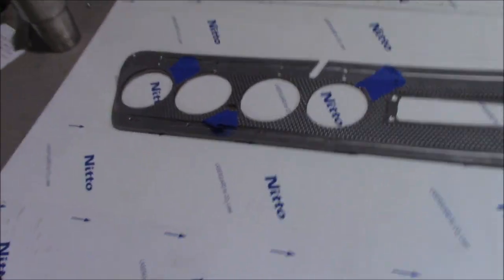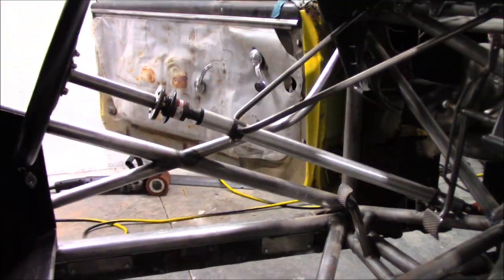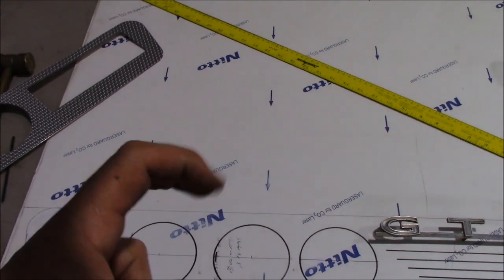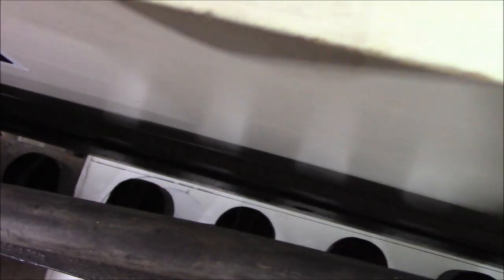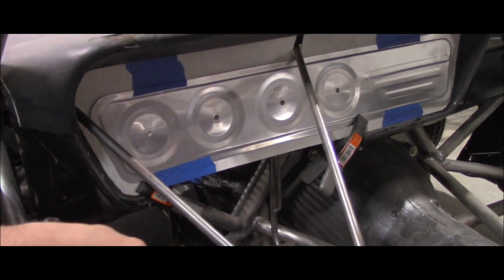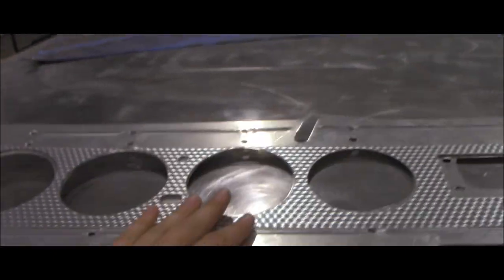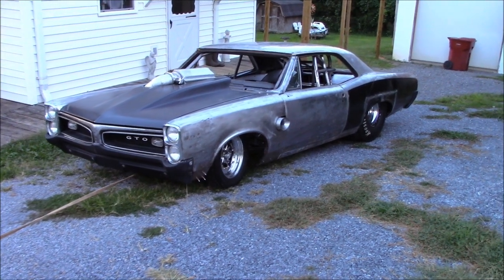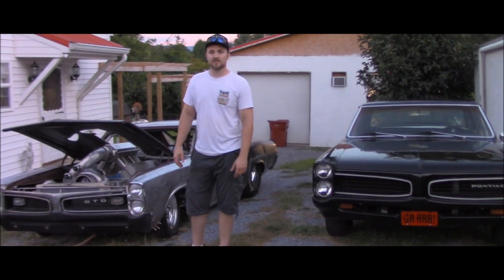1966 GTO ROLLS OUTSIDE FOR THE FIRST TIME (GTO BUILD EP21)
1966 GTO PRO STREET CAR ROLLS OUT SIDE FOR THE FIRST AND WICKED COOL DASH UPDATES.

link for music:  HEY SAILOR- LETTER BOX

link for: GETTING DIRTY- SILENT PARTNER